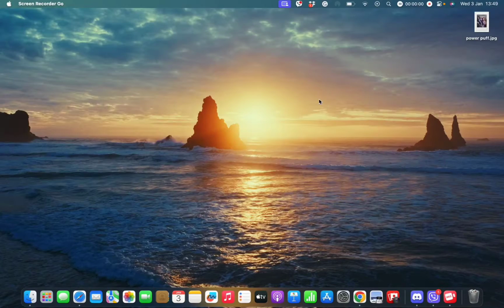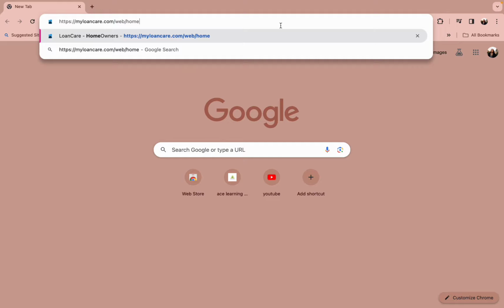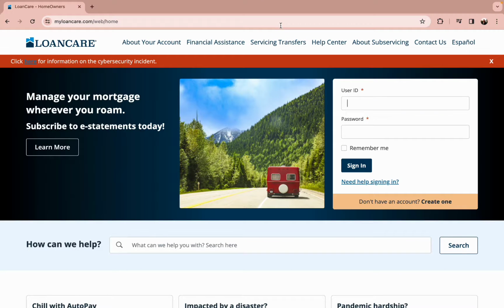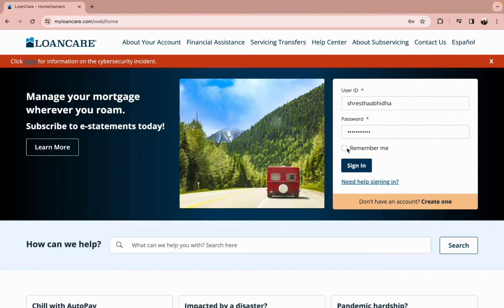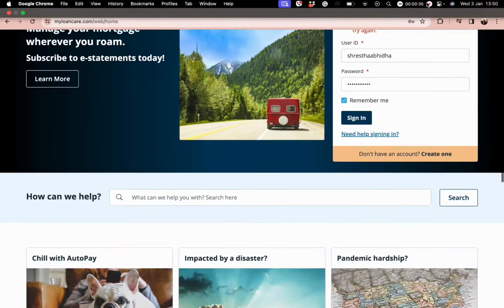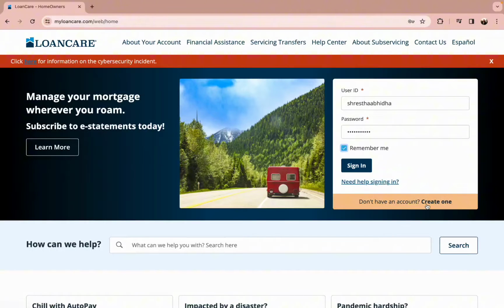Loancare Login: How to Sign in to Loancare Account 2024?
Effortlessly access your mortgage details! Watch our tutorial on how to login to your LoanCare account. Whether you're checking statements or managing payments, we've got you covered. Watch now and take control of your mortgage journey with LoanCare."